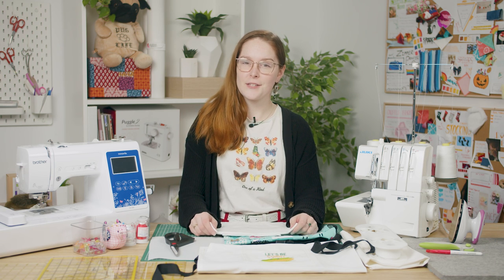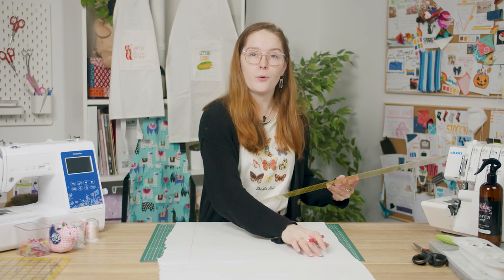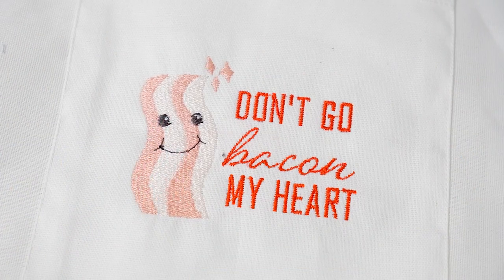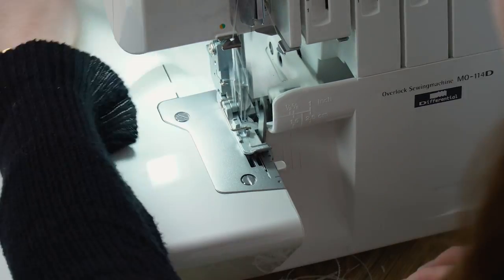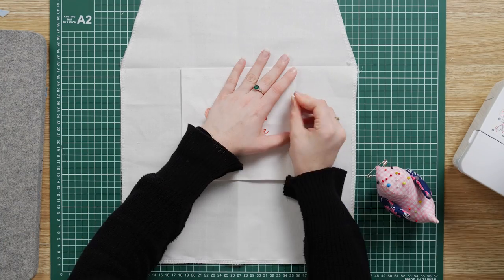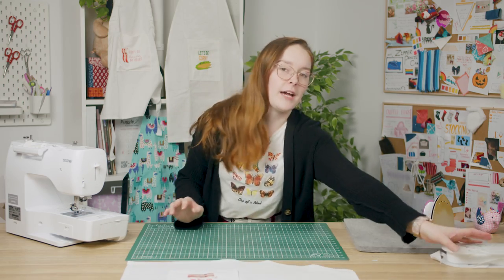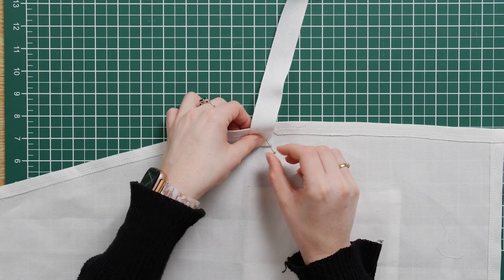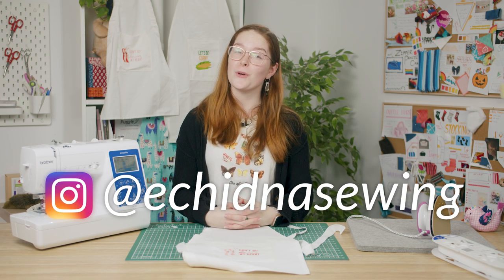How to create a kids apron | Echidna Sewing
This tutorial will show you how to create a kids apron with the option of adding embroidery or applique! Aprons are a great staple to have in every kitchen, and this project is especially great if you have kids that love to help with the cooking. It also makes a great gift for your family or friends’ children as you can add personalisation to it with embroidery, using initials, names or general designs.

Chapters:
00:00 - 01:03 Introduction
01:03 - 02:44 Cutting
02:44 - 03:51 Hooping
03:51 - 04:07 Embroidery
04:07 - 04:49 Overlocking Edges
04:49 - 05:36 Finishing Pocket Edges
05:36 - 06:37 Attaching Pocket to Apron
06:37 - 07:58 Finishing Apron Edges
07:58 - 10:38 Attaching Straps
10:38 - 10:55 Finished Project